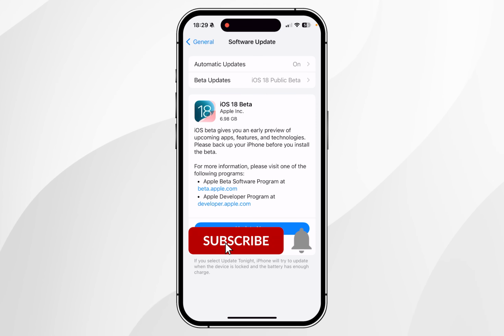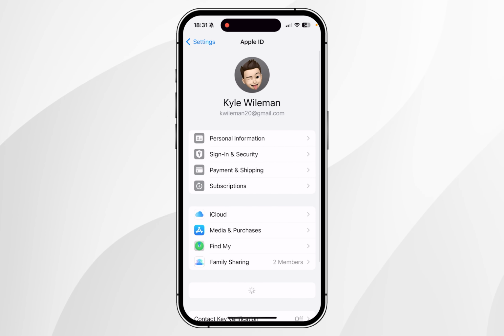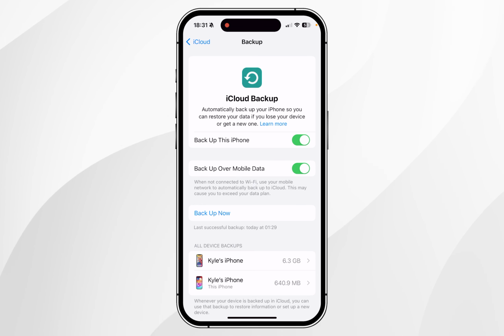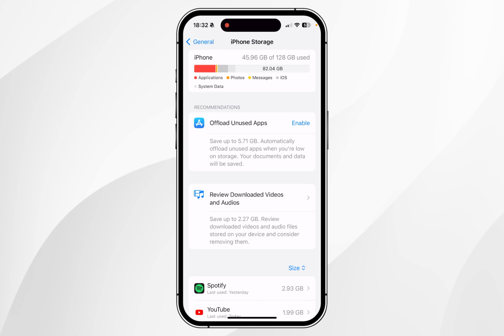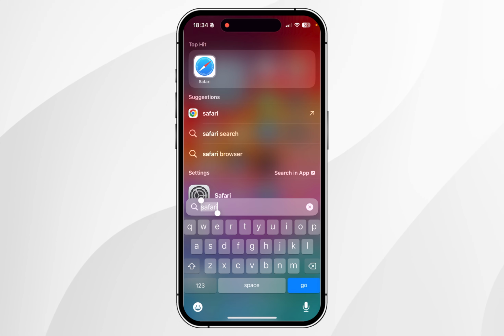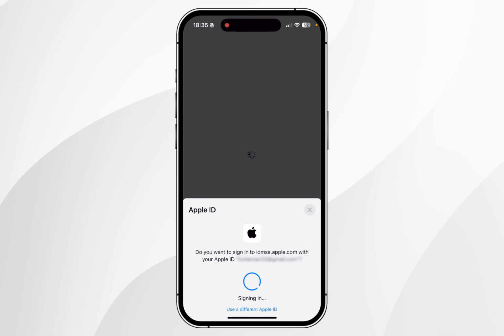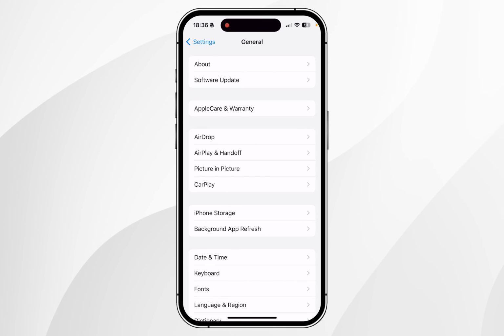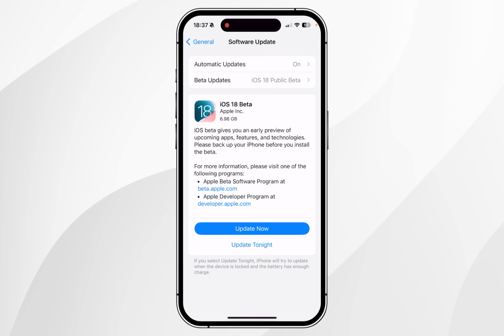How To Install iOS 26 Beta On iPhone | Easy Guide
Today, you will successfully learn how to install the latest iOS Beta to your iPhone. To do this, you will need to join the Apple Software Beta Program. Install iOS beta on your iPhone to try the latest features before official release—get early access, explore new updates, and help test Apple’s next big software upgrade.

CHAPTERS
00:00 - Introduction
00:07 - Backup iPhone To iCloud
00:38 - Check iPhone Storage
01:13 - Sign Up For Apple Beta Program
01:48 - Update iOS Beta To iPhone
02:37 - Closure